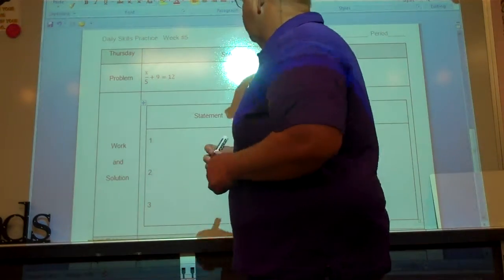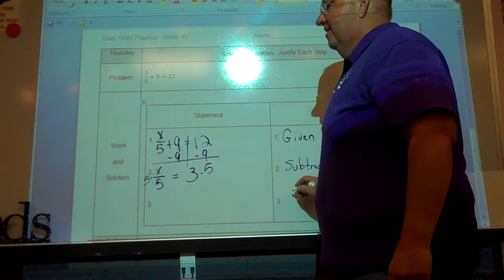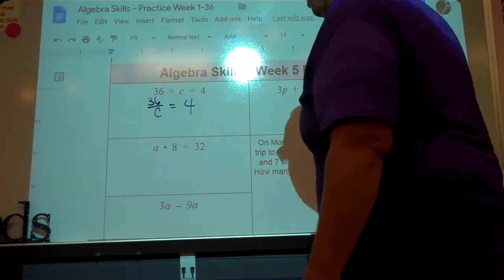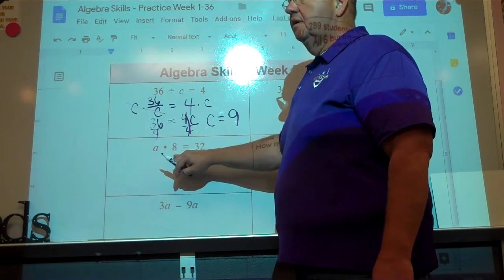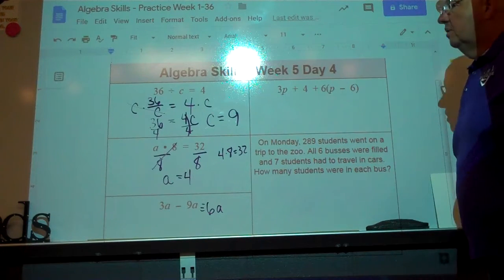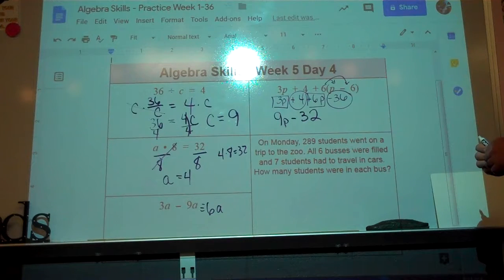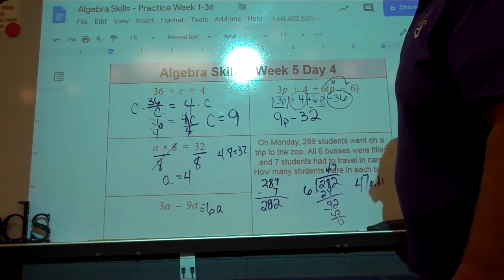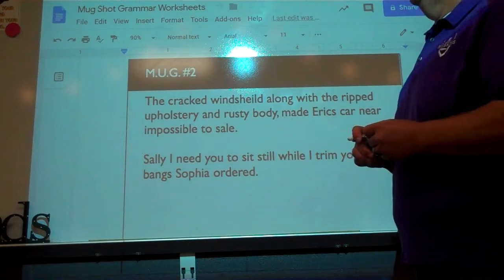Mike Truitt Video Observation 9 26 2019 2